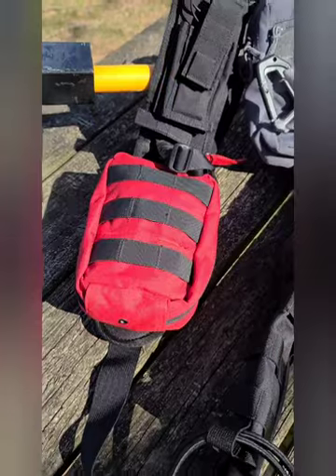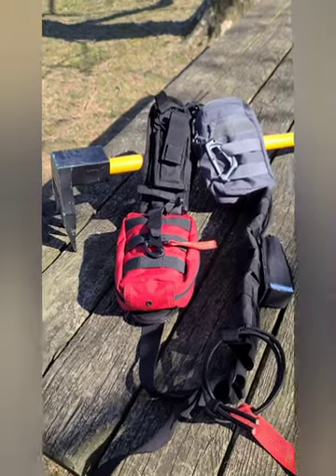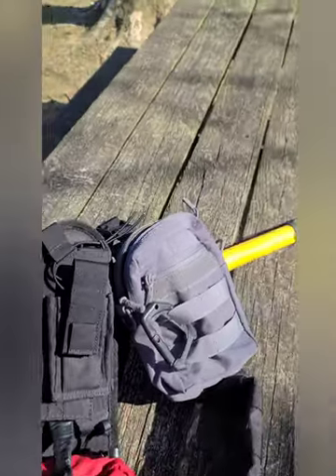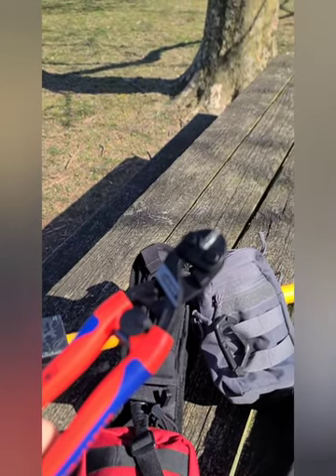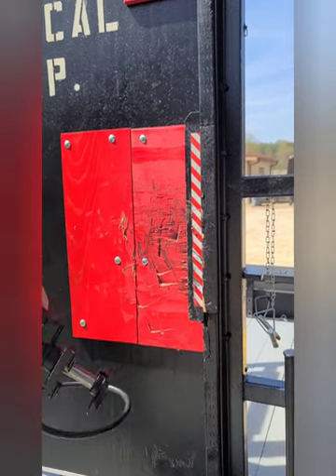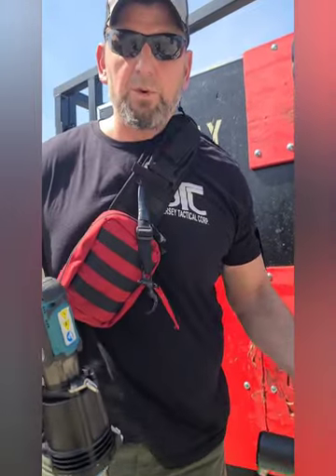breaching firefighters forcibleentry schoolsafety jtcgosling jtcclaw